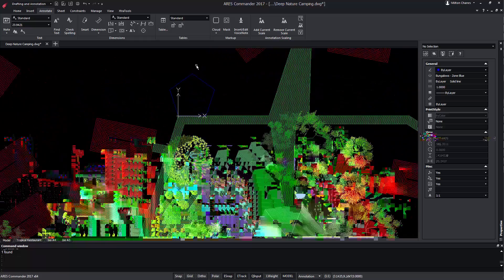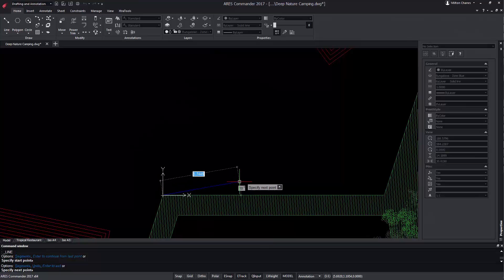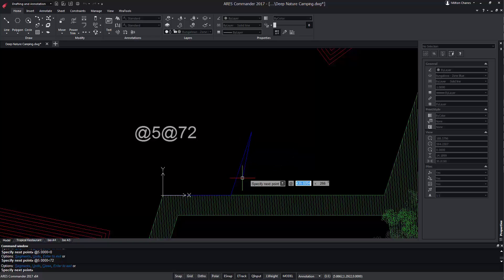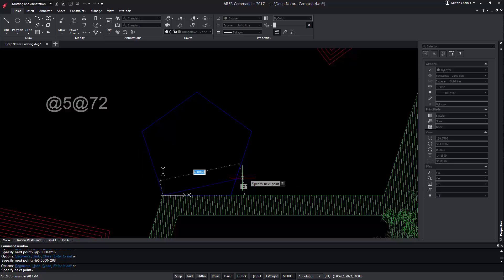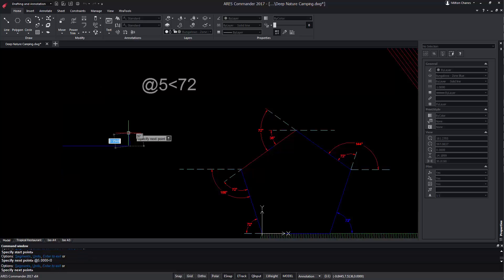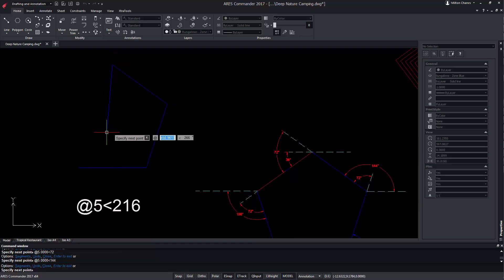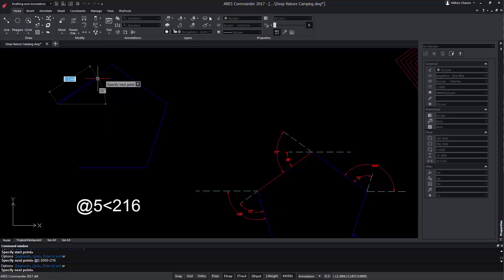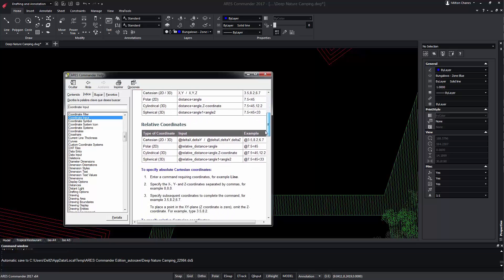Relative Coordinates in Angles | ARES Commander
0:00  Improve coordinate input
1:53  Relative angles
3:42  Learn more about the functions of ARES Commander